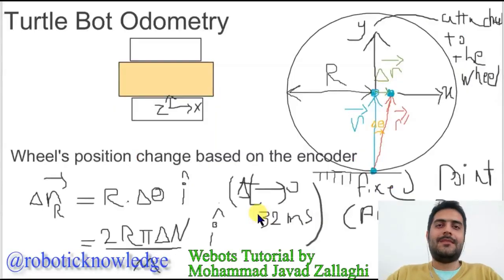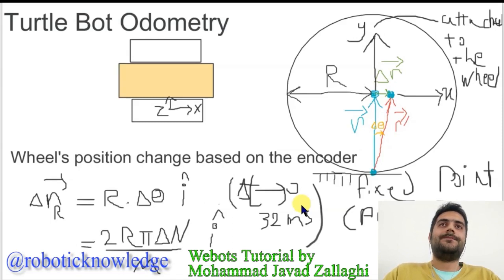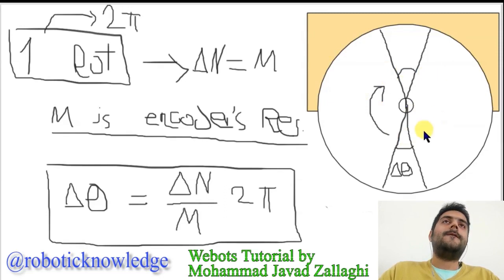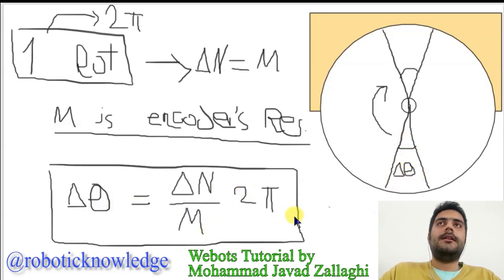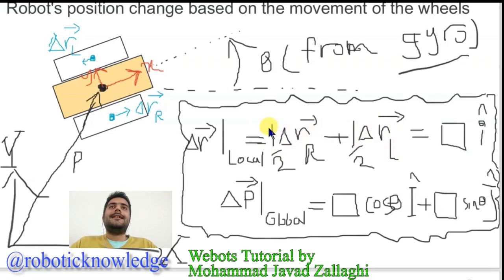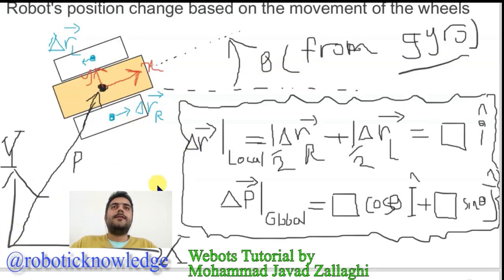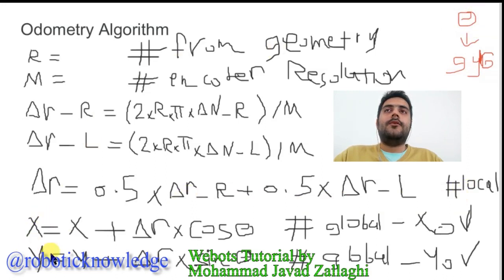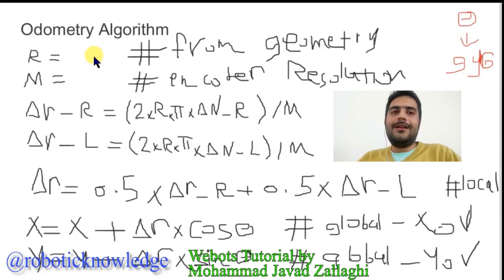Odometry: Theory and Algorithm for two-wheel mobile robots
For a mobile robot, the ability for self-positioning is crucial and basic for other capabilities. I want to teach you the theory, and algorithm of a simple Odometry algorithm based on the wheel's encoder of two-wheel mobile robots. I will employ the discussed algorithm in the next lecture in Webots to track the position of a turtle bot.